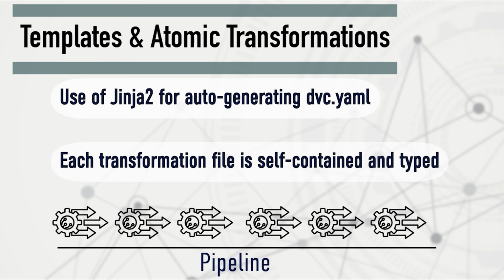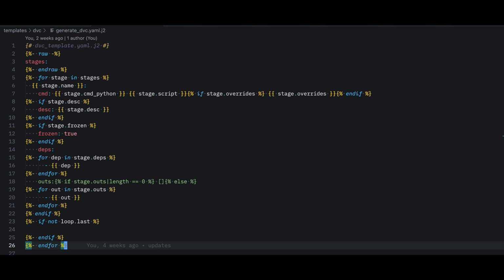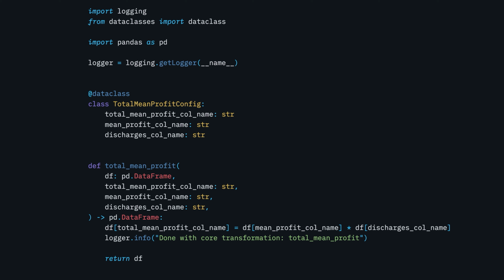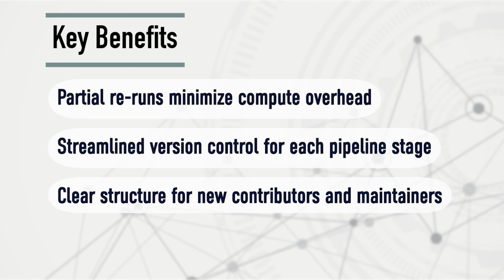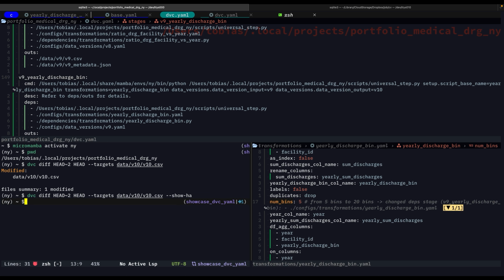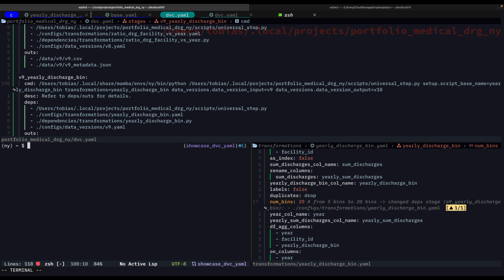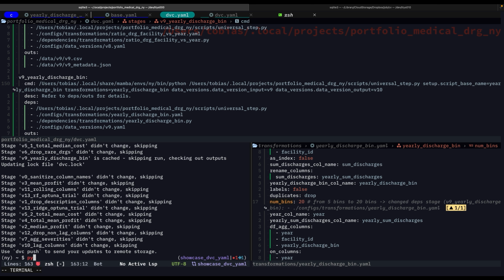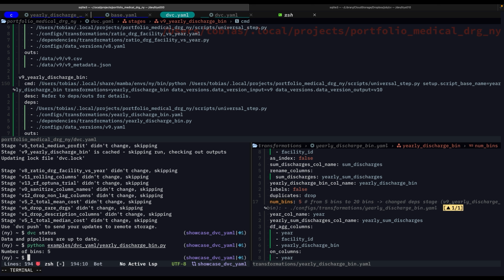Exploring dvc.yaml The Engine of a Reproducible Pipeline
NY DRG MLOps Showcase
Over 800 commits and multiple ground-up rewrites went into this 1M+ row Medical DRG pipeline, showcasing meticulous attention to reproducibility and elegance. It integrates Hydra, DVC, MLflow + Optuna, Prefect, and scikit-learn to handle large-scale time-series data with transparent versioning and orchestration.

The dvc.yaml file is the central point for defining a DVC-based pipeline. It specifies each stage, along with the command, dependencies, and outputs. In this project, the entire pipeline—spanning raw data ingestion, transformations, feature engineering, and modeling—is consolidated into a single dvc.yaml. Project overview & Links:

Building a 1M+ Row MLOps Pipeline: Hydra, DVC, MLflow, Prefect, Optuna & scikit-learn

I created a Medical DRG pipeline showcasing my go-to MLOps approach—over 1 million time-series rows, 13 data versions tracked in DVC, and full orchestration via Hydra and Prefect.

Key Elements

- Hydra: YAML-driven transforms (lag columns, rolling windows).
- DVC: Each stage (v0→v13) pinned so you can revert or re-run easily.
- MLflow & Optuna: Logs .pkl models/artifacts, plus advanced hyperparameter tuning.
- Prefect: Higher-level orchestration to regenerate pipeline files or chain multi-step flows.
- scikit-learn: Baseline estimators (Ridge, RandomForestRegressor) + robust time-series splitting.
- Universal Metrics: Permutation importance across models + random forest’s built-in importances.

One Universal Script, Many Overrides
All runs happen via universal_step.py with typed configs. Hydra overrides let you shift periods or switch from Ridge to Random Forest, while DVC sees everything as one pipeline. A single dvc repro --force -P can re-run or partial-run as needed.

- 1M+ Rows: True multi-year data to stress performance.
- 13 Versions: Ingestion → advanced time-series transforms.
- No Duplication: Prefect updates pipeline definitions if new steps appear, Hydra merges typed configs, and MLflow’s logs stay consistent.

Feel free to connect if you want to discuss bridging data engineering and MLOps best practices for large-scale time-series!